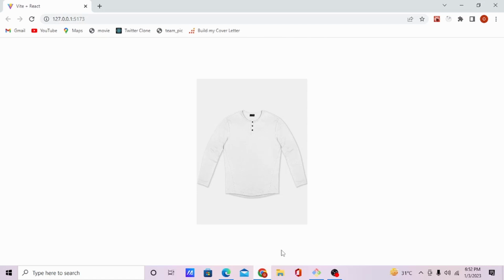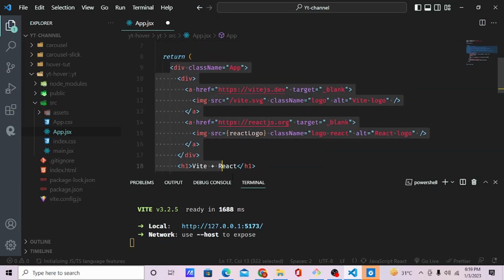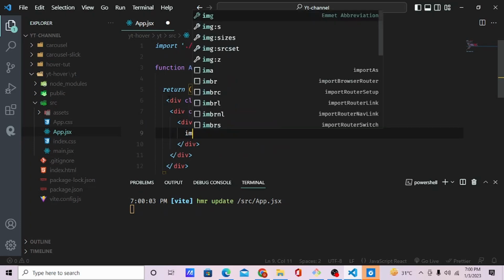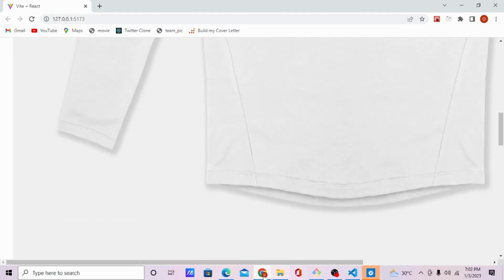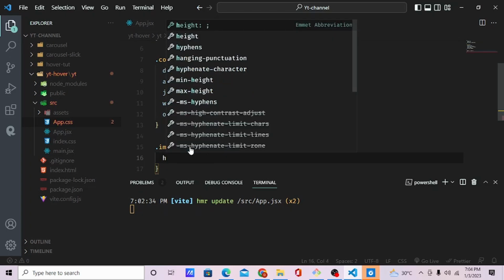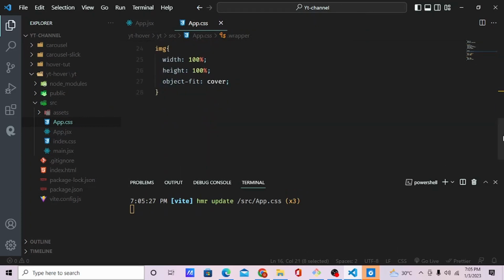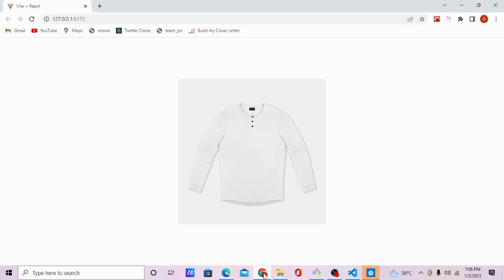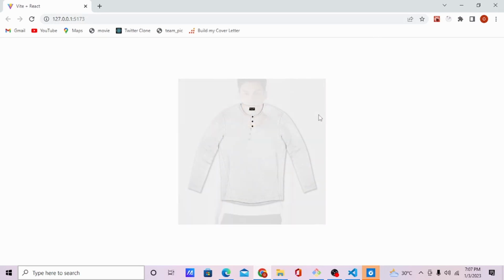Change Image on Hover using CSS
This video is a tutorial about changing the image when a user hover on the image with some animation.